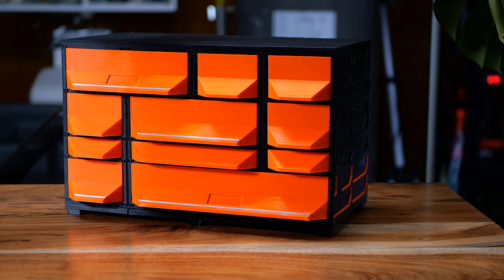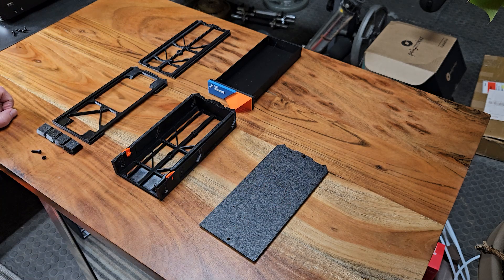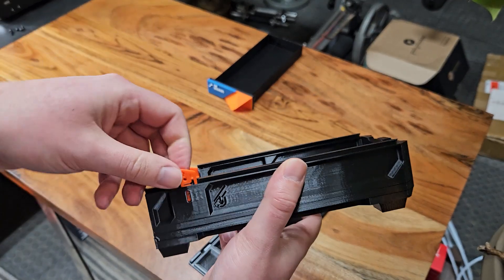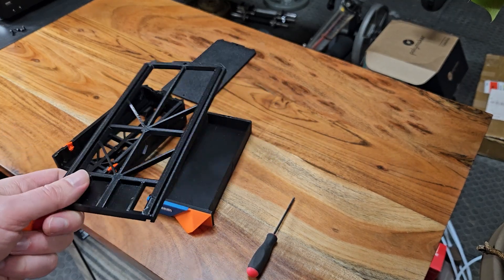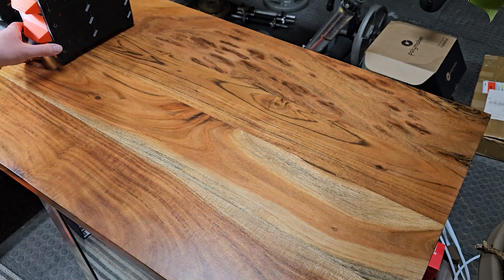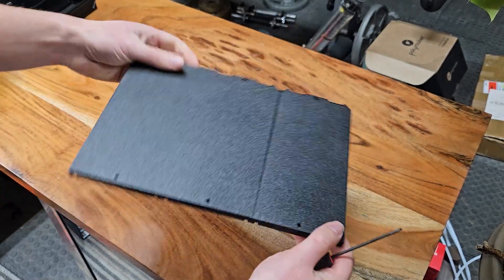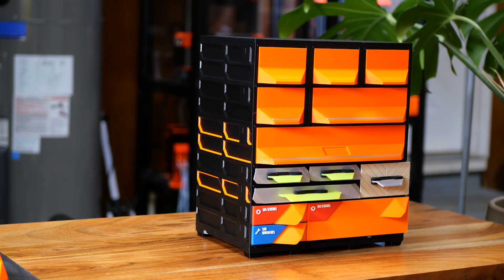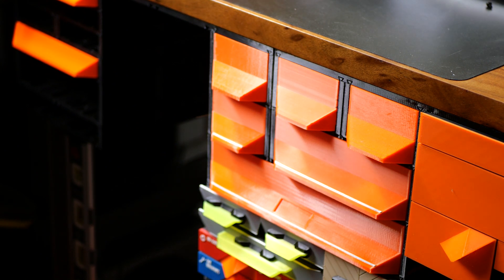3D Printable GEN2 Table Top Kit V2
The 3D printable GEN2 Table Top Kit V2 allows you to configure your GEN2 storage units on top of any table surface. With significant improvements over the original kit, you can now assemble very sturdy structures for assembling storage units of any width or height regardless if your have a smaller 3d printer.

for models and instructions

Recommended Hardware/Material
• Filament - Black PETG (My go to for the drawer bodies)
• Rubber Feet (Optional)
• M3 nuts and screws: M3x6 & M3x12 (I prefer this kit)

Happy Printing 👍